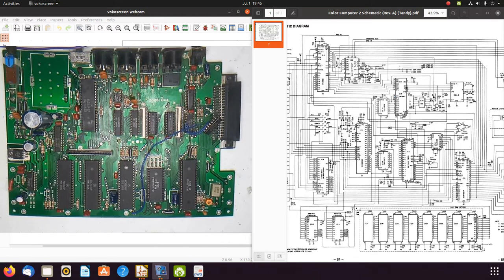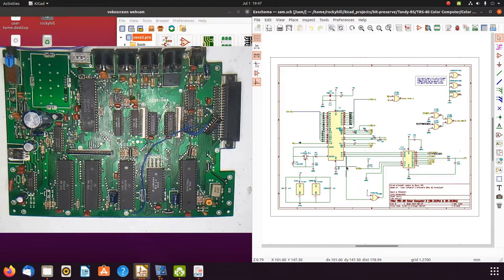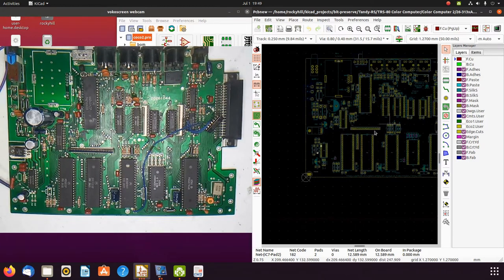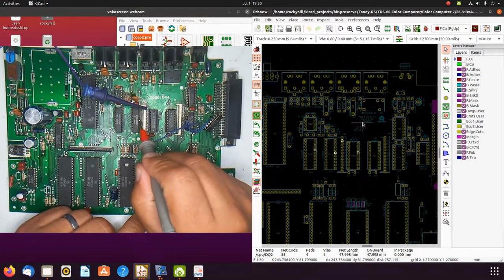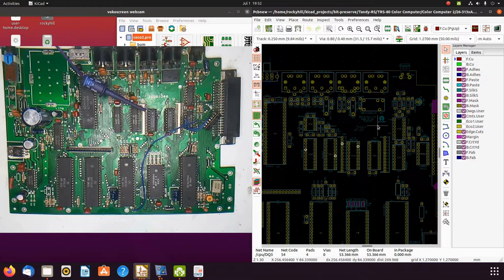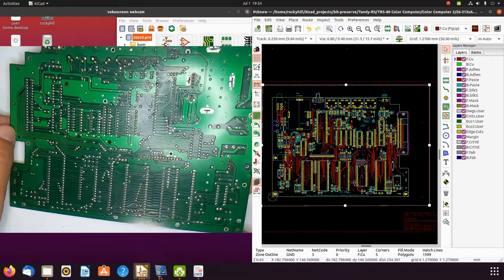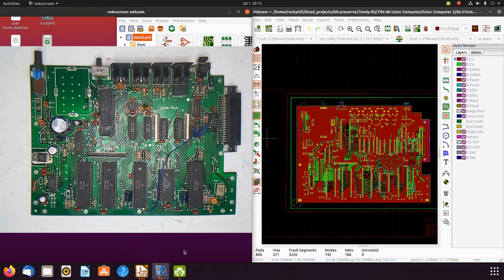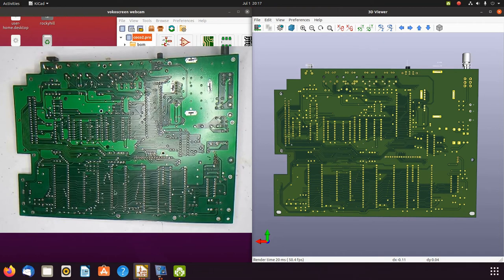Checking connections on the CoCo 2 KiCAD PCB design against an actual CoCo 2 board. Part 3.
I this video I talk a little about how I go about checking connections on the CoCo 2 recreation design against an actual board. The board in this video is the 26-3134A.